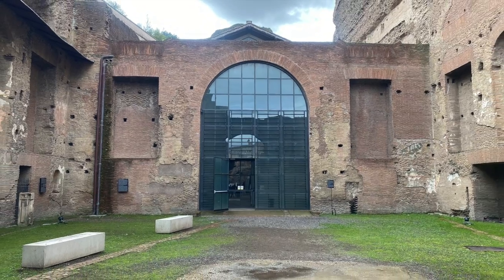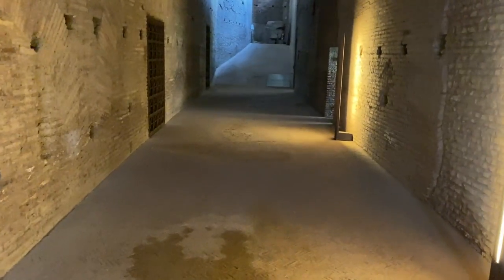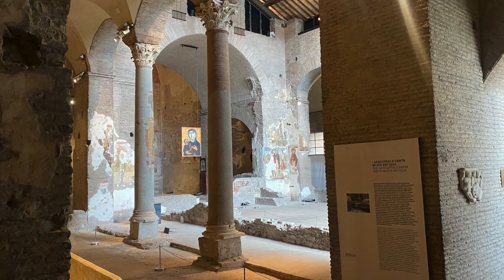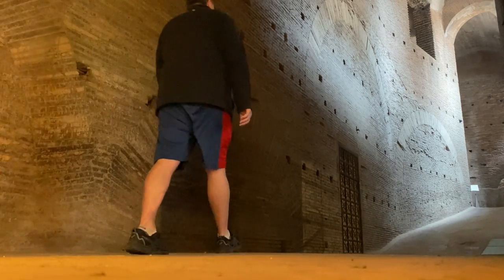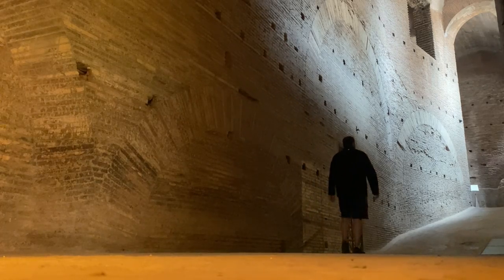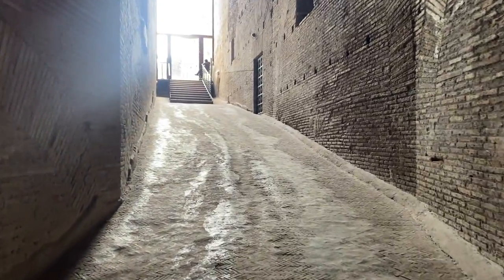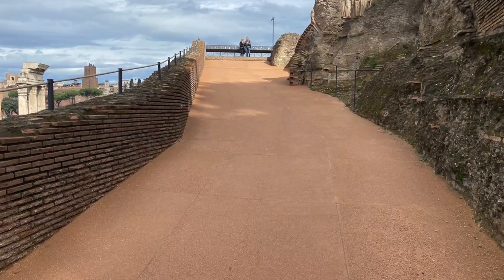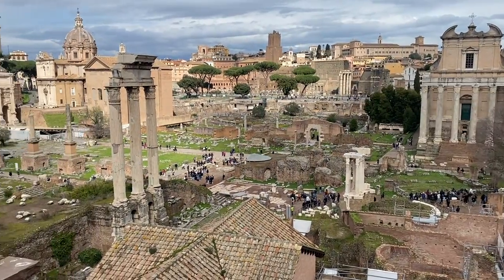Walking Up Emperor Domitian's Special Ramp to the Palatine Palace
Inside a 2,000-year-old passage Emperor Domitian had constructed so he could travel privately between his palace and the Roman Forum.